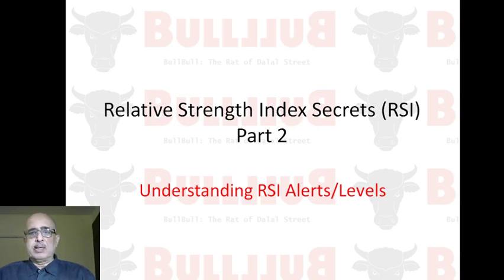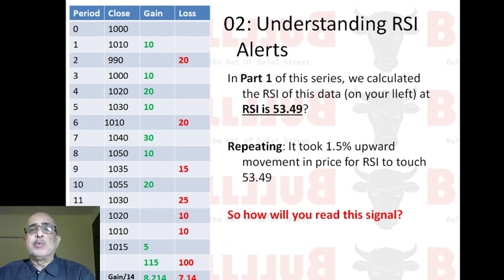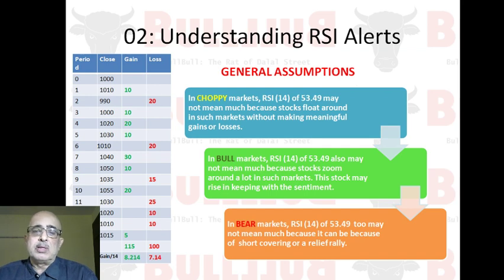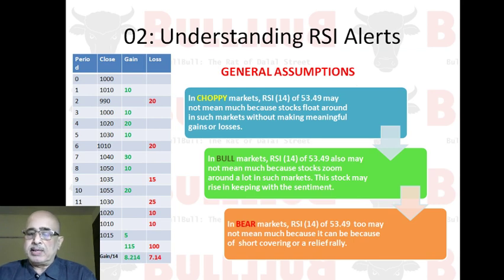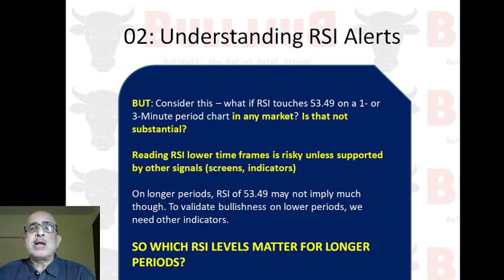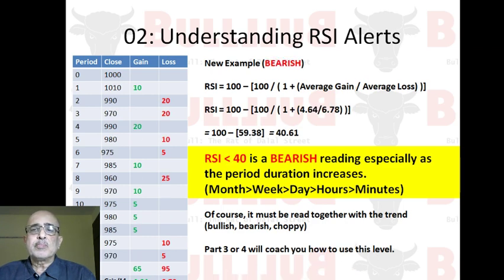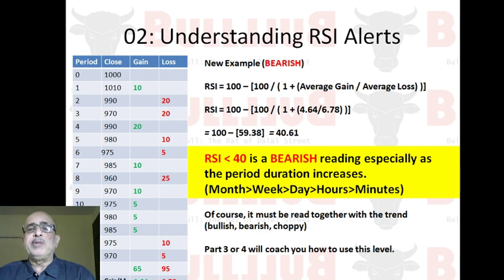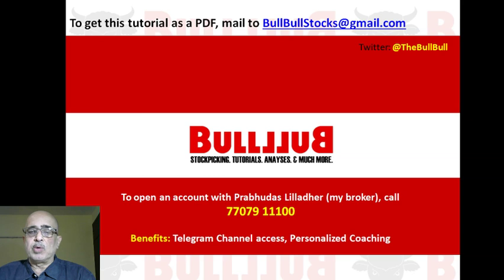RSI Secrets - Part 2 | Important RSI Levels | English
Learn powerful RSI (Relative Strength Index) levels and how to interpret them. Best RSI levels revealed in this video.